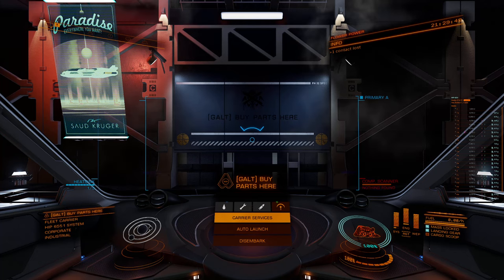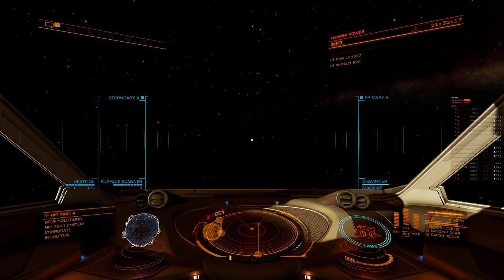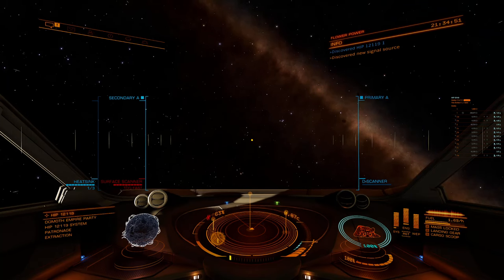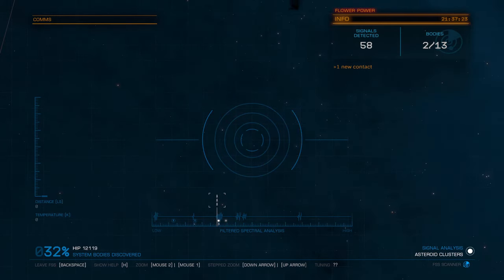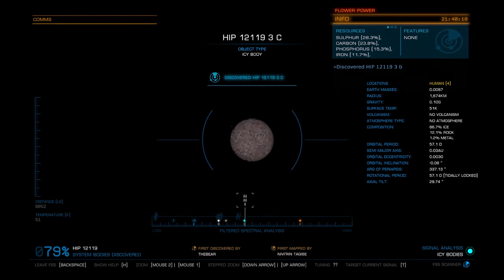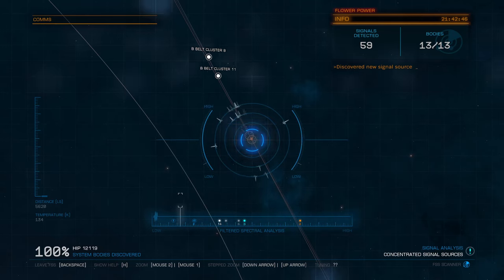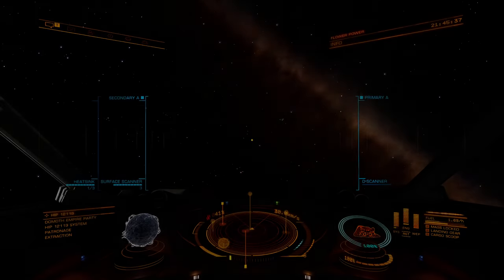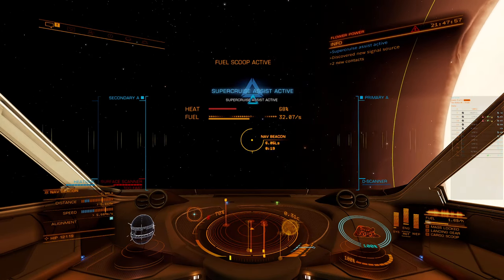How to use the FSS Scanner to scan systems in Elite Dangerous the quick and easy way tutorial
This video is for all the new players to Elite Dangerous - It's a steep learning curve but I'll try to make it easier for you!